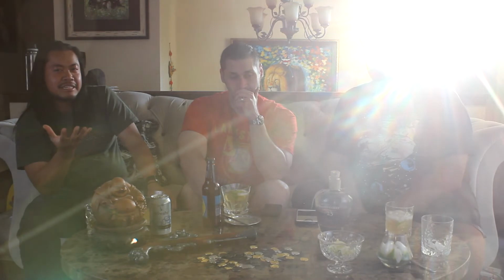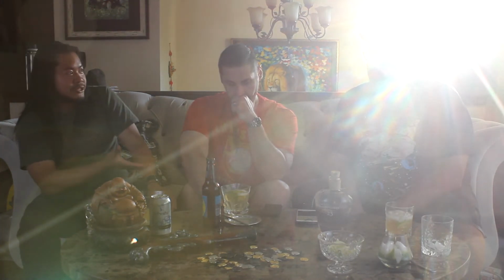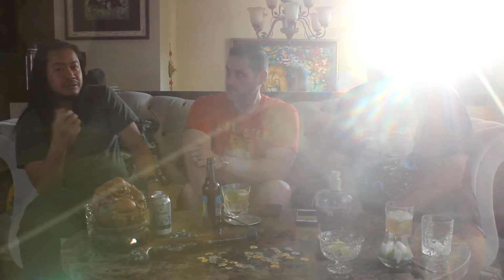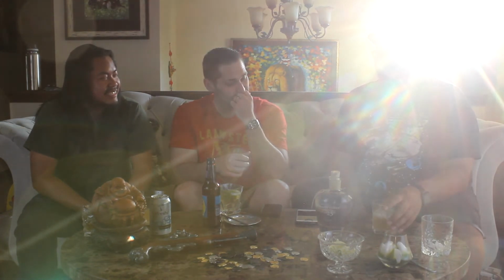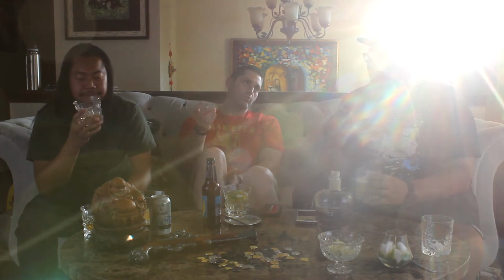Kirk and Sweeney 23 Year Rum Review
Rum Raiders review Kirk and Sweeney 23 Year Rum.

RUM! Because no great story ever started with lemonade.